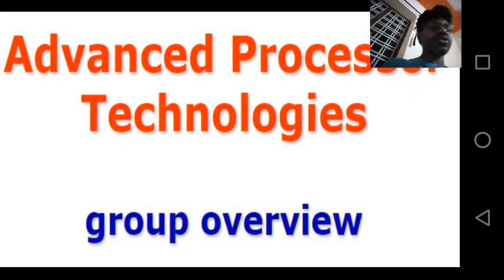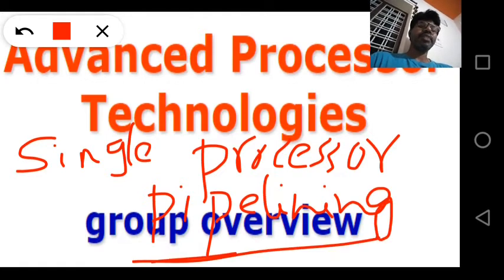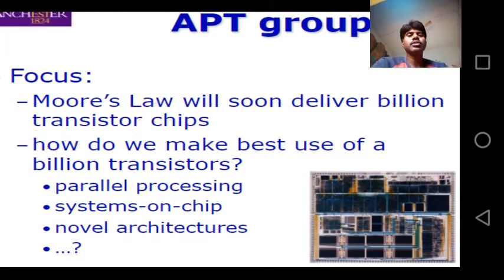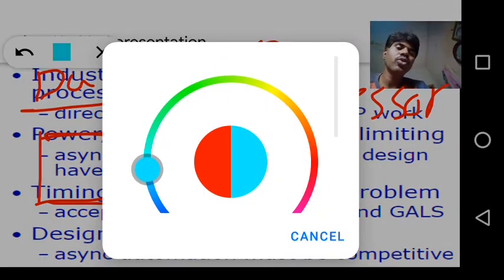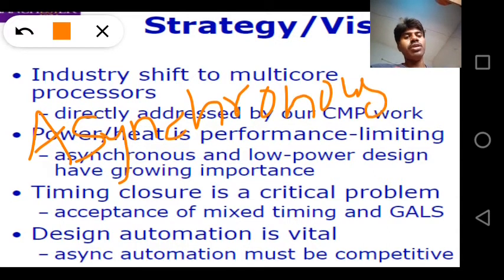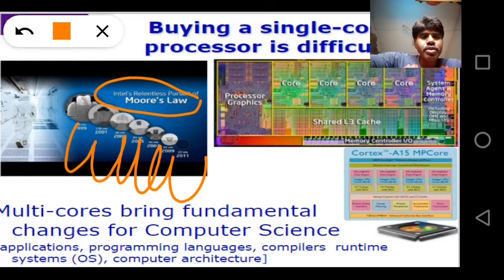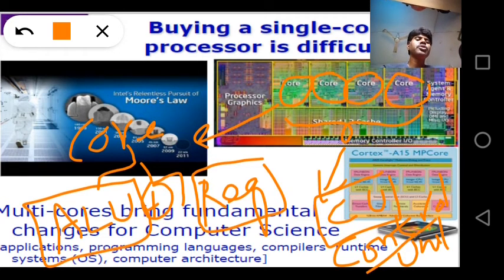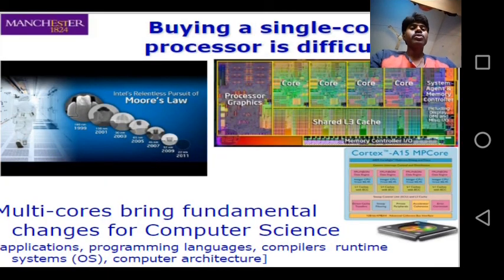Advanced Processor Technology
Here, it is explained how advanced Processor Technology can be implemented